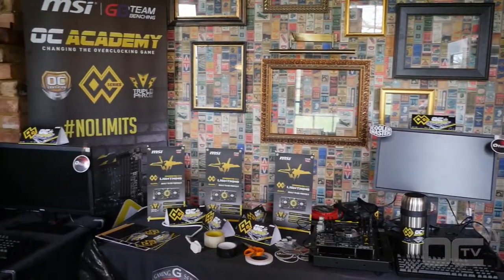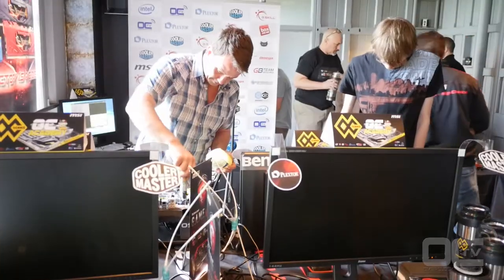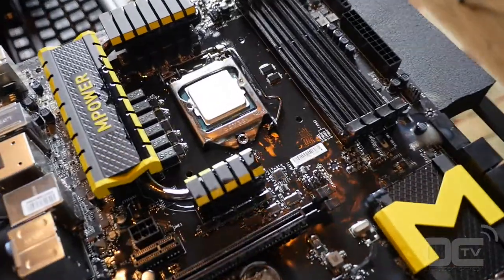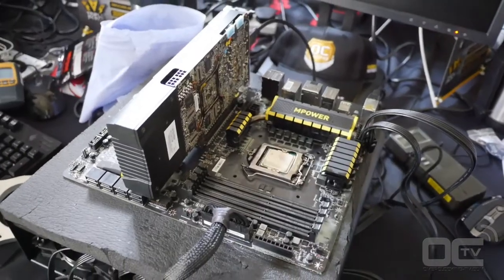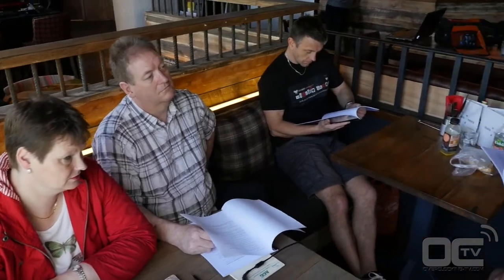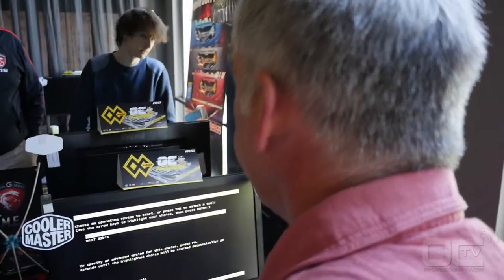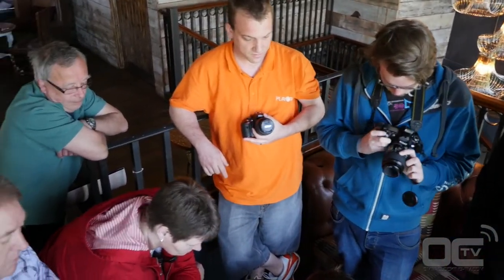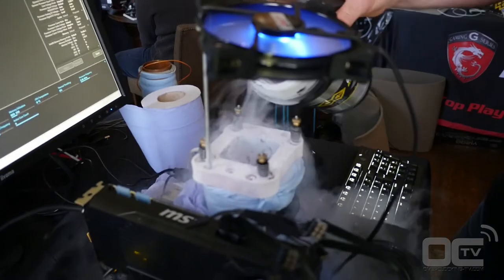Team GB MSI OC Academy UK - Aftermovie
Aftermovie from the MSI OC Academy event organized by Team GB in Cambridge, UK.